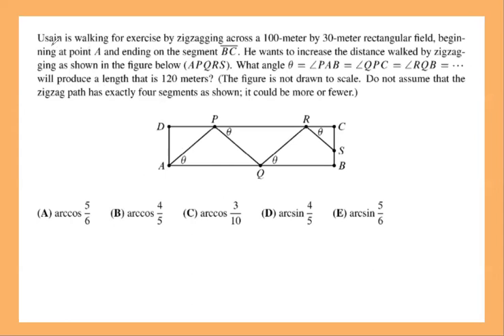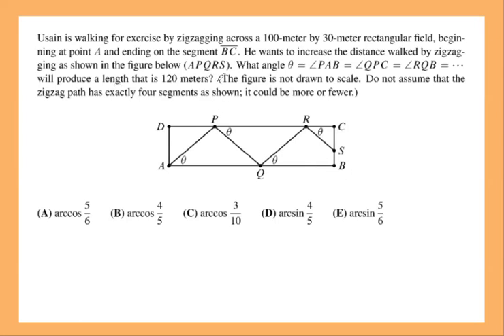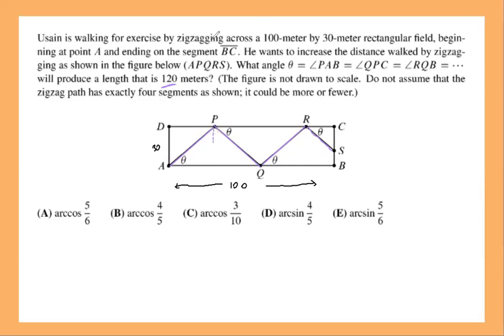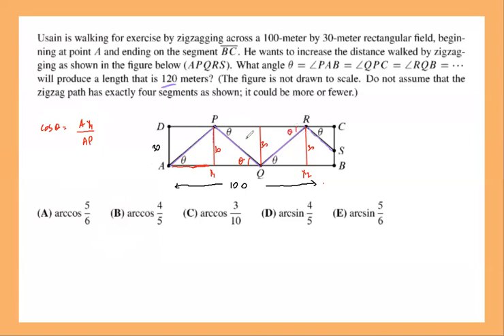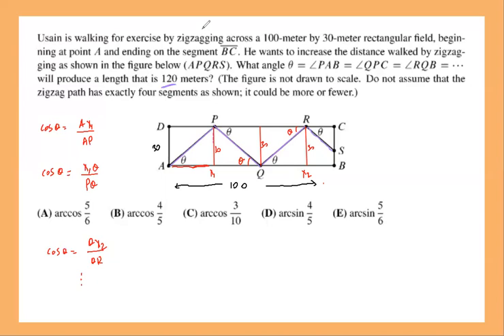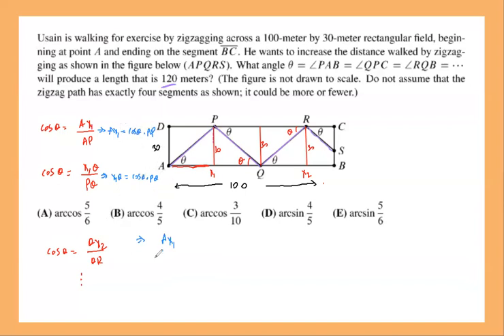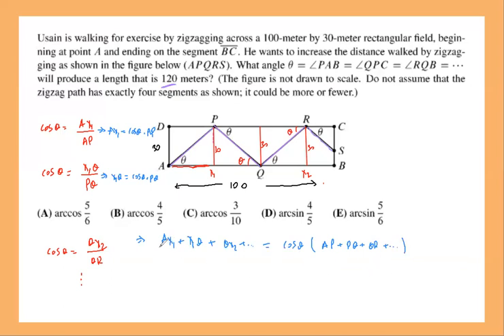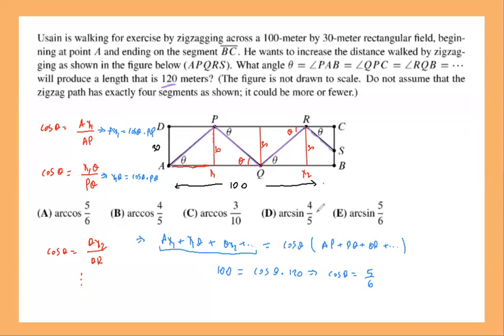2023 AMC 12A Problem #15(Inverse Trigonometric Function)